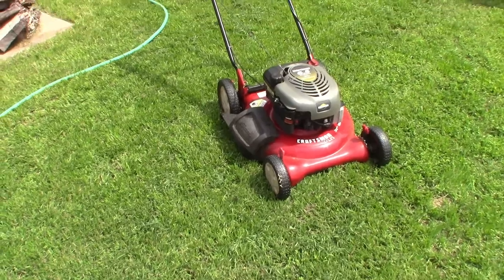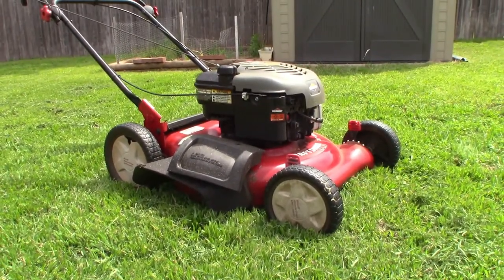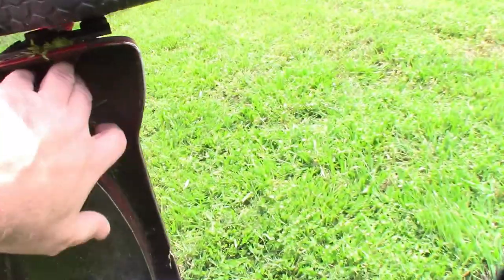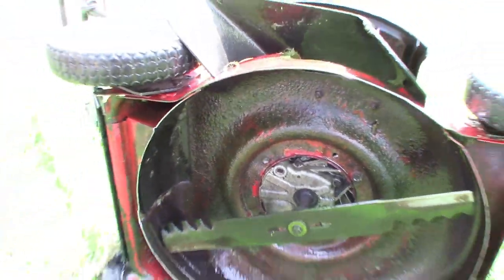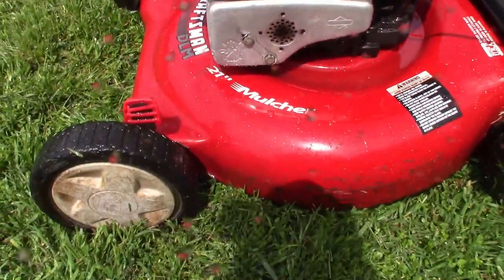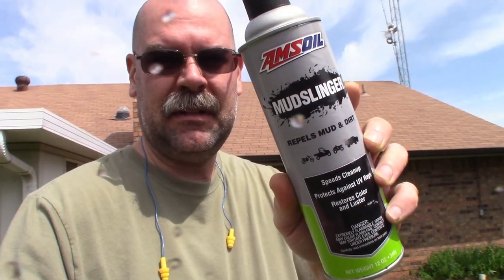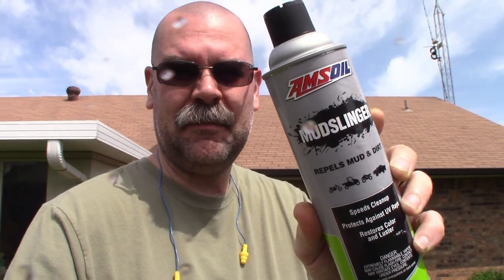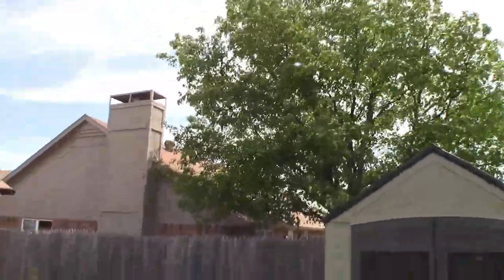Lets see how well the mower cleans up after AMSOIL Mudslinger was applied a couple weeks ago.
A couple weeks ago, I showed you how to change oil and do some simple maintenance on your push mower. We also applied Mudslinger. Now, lets mow the yard and see how well the mower cleans up afterwards.